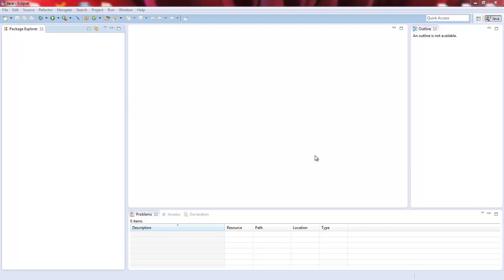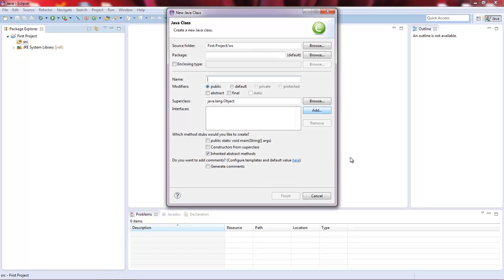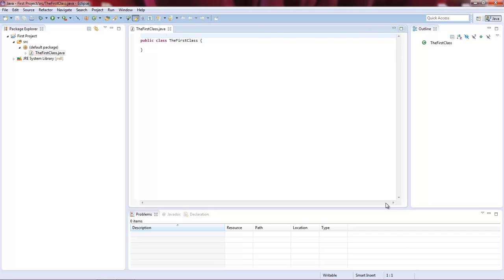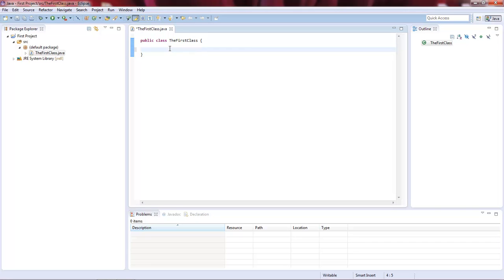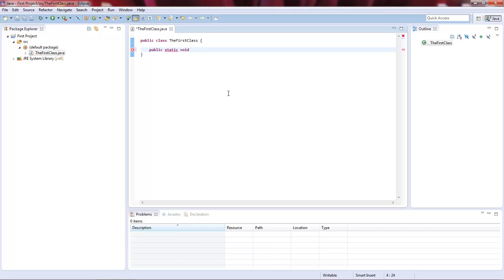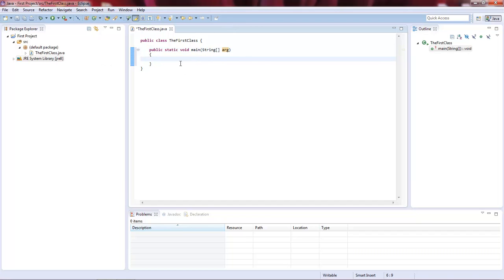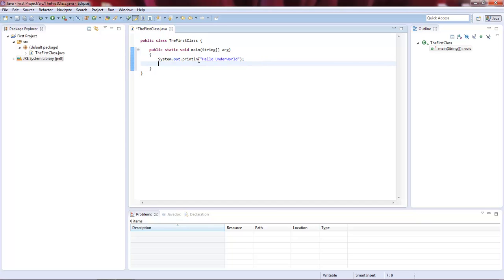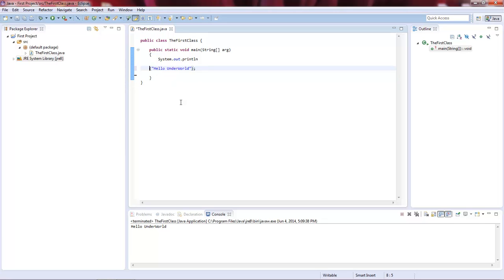coding with Java - Basics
basic java tutorial - teaches syntax; the main method and how to run the first program.

Also explains projects, packages, and classes.